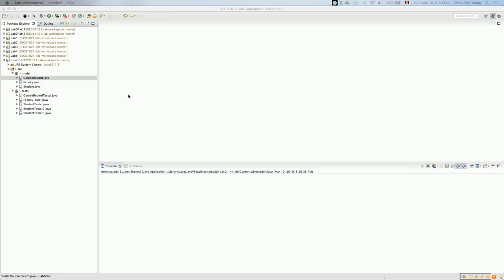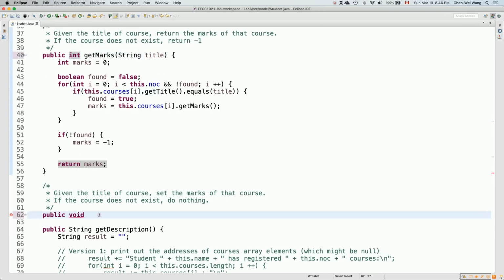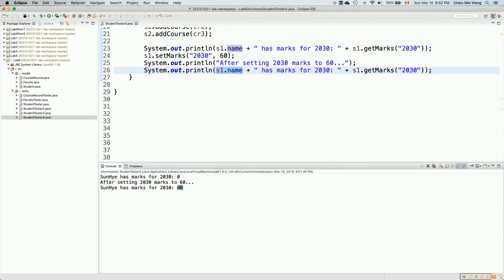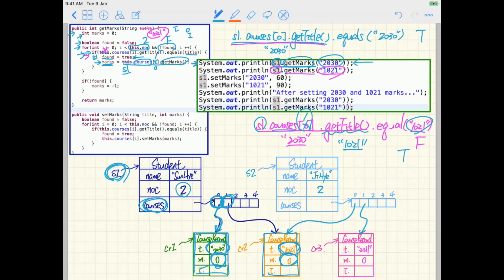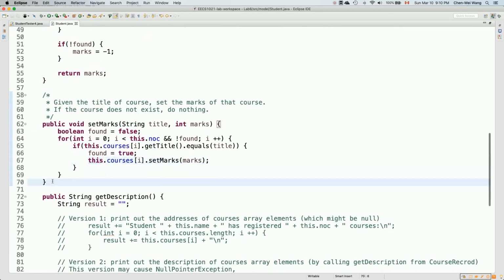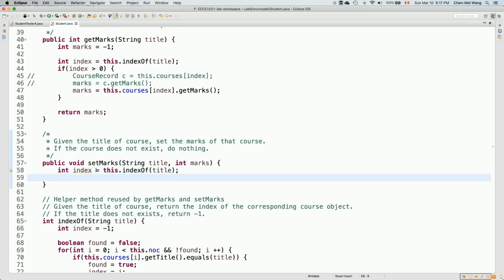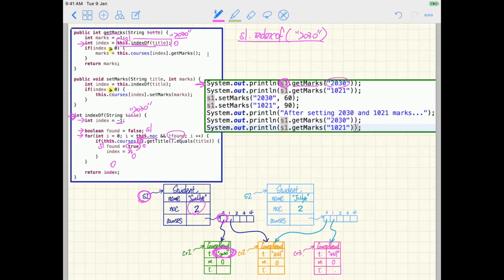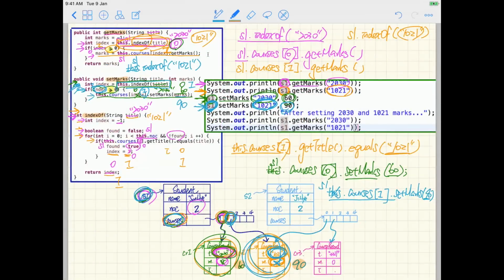EECS1021 Java Tutorial 45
- OOP
- Defining and Using Helper Method